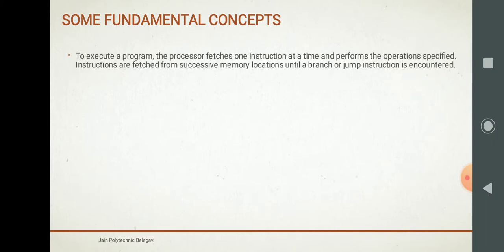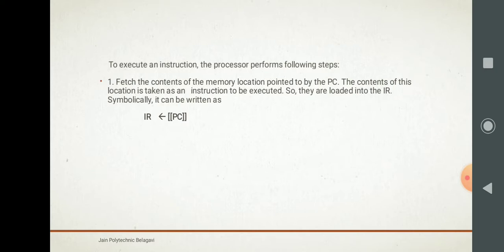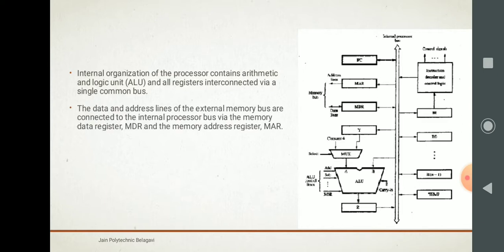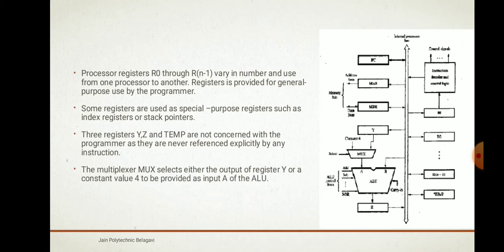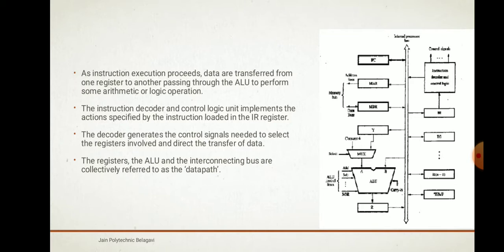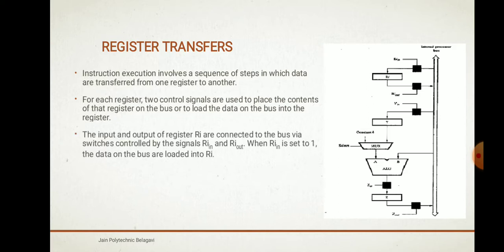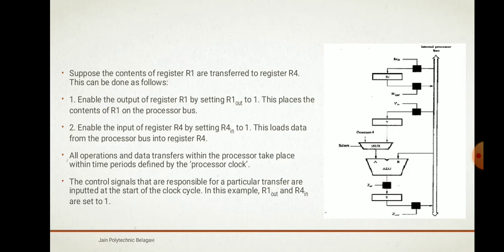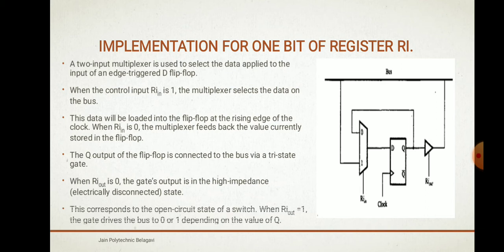[15CS32T]- Unit 3 -lecture13